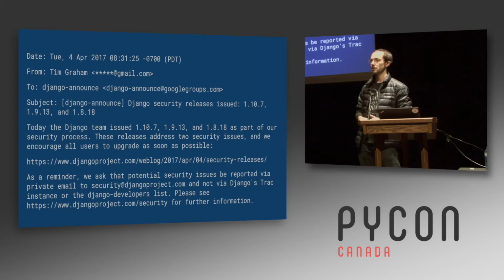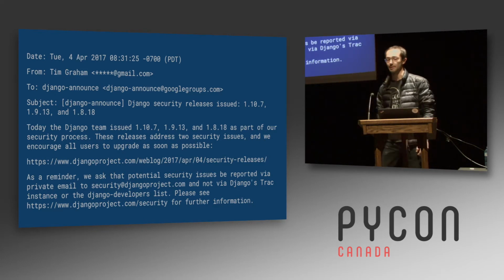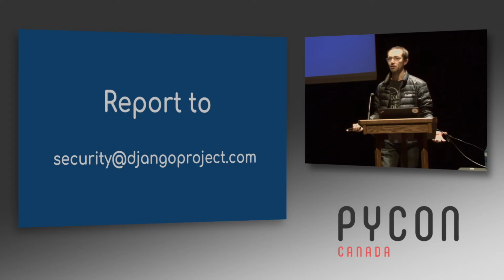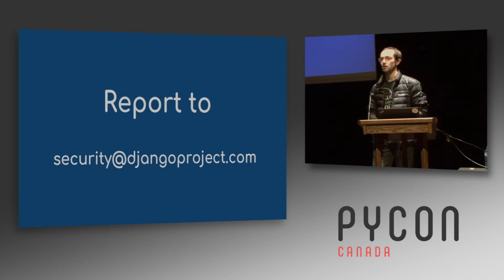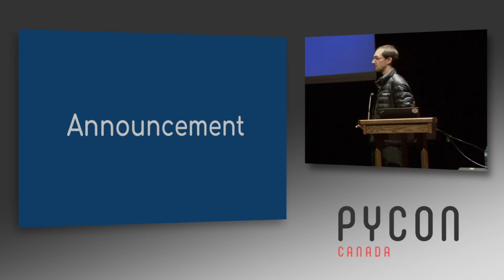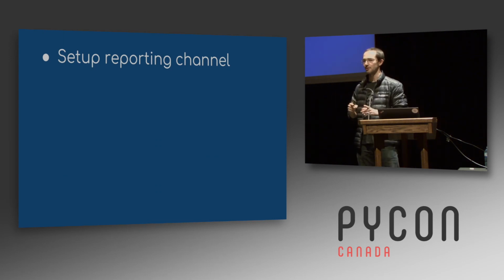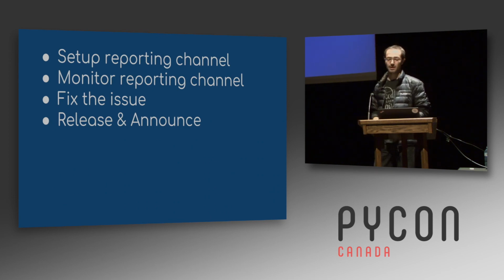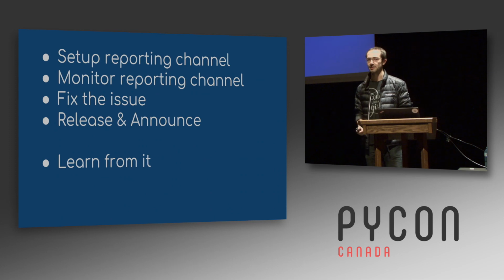Oh, I found a security issue (Markus Holtermann)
Ever thought about what happens when someone finds a security issue in Django? How do you disclose an issue responsibly? What happens after that? How does the Django team work on it? What happens until a security release is published? What comes afterwards?

I'll give an insight on how the Django team handles security issues, which can serve as a guideline and followed in own projects.